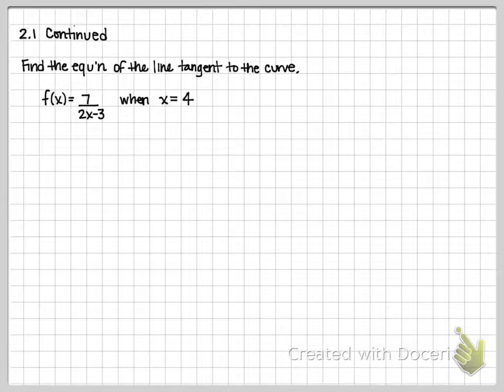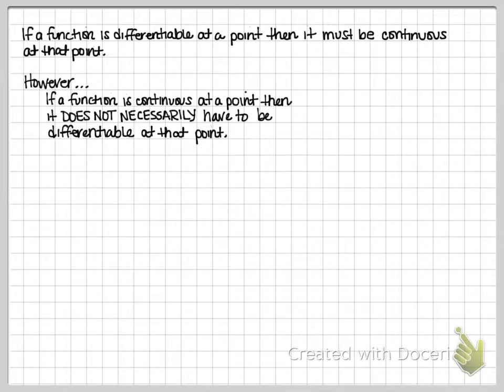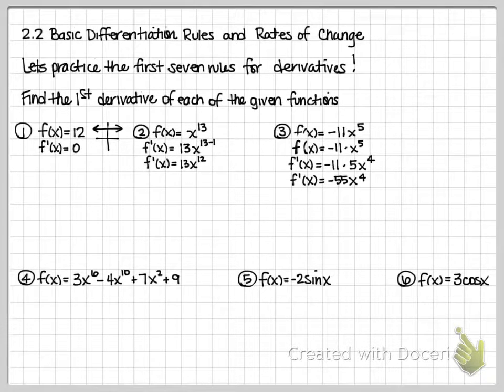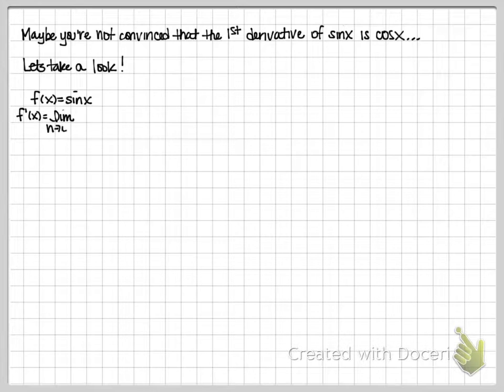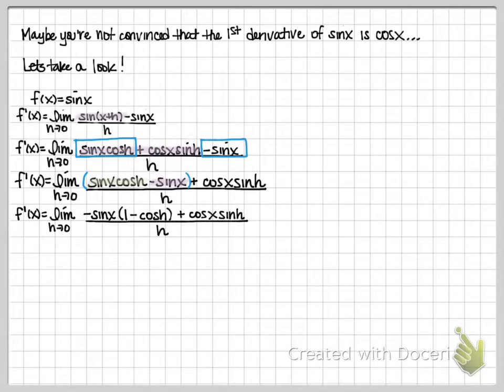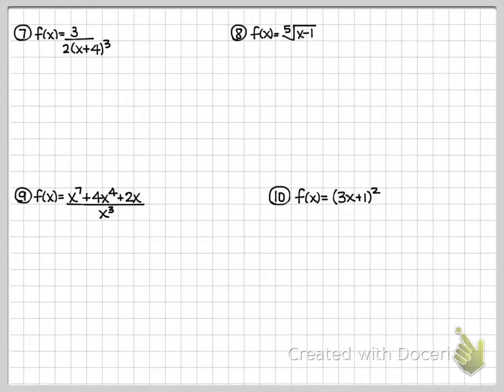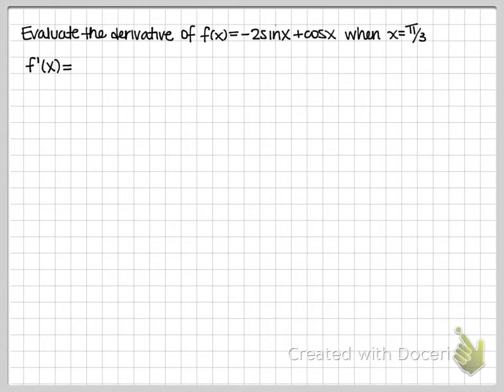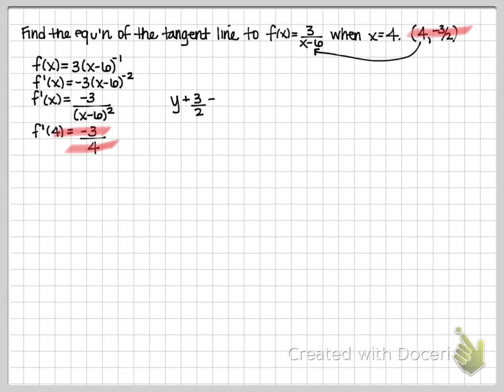AP Calculus AB 2.1 & 2.2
limits, derivative, tangent line